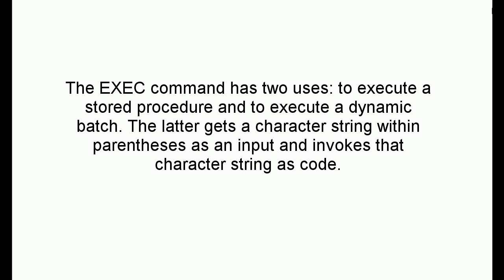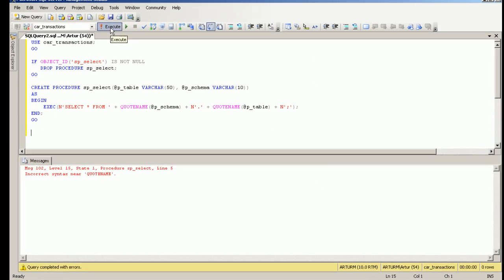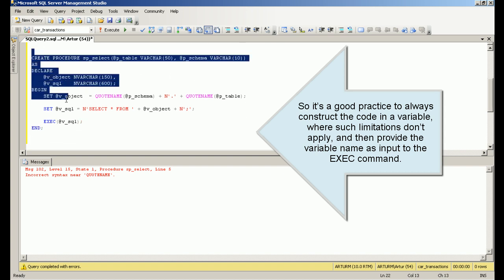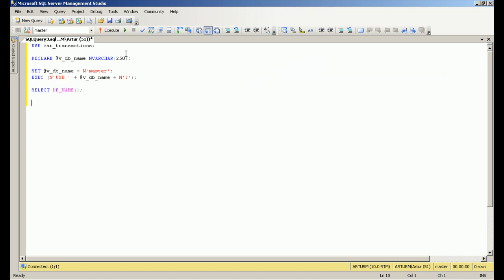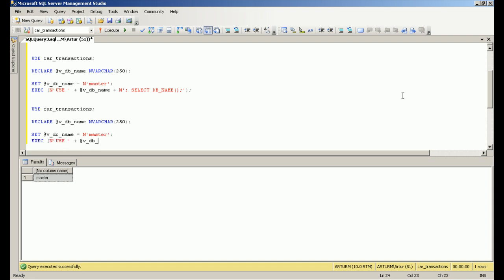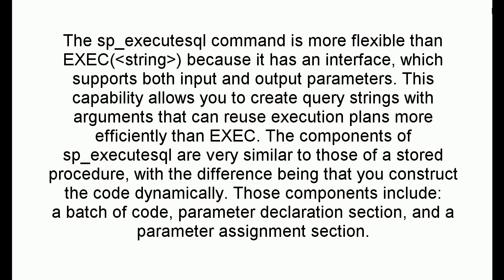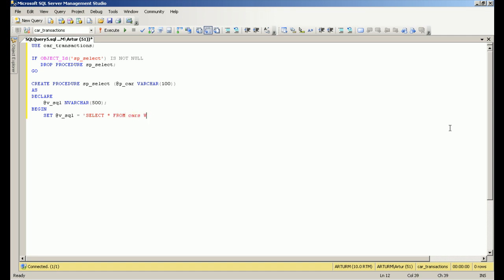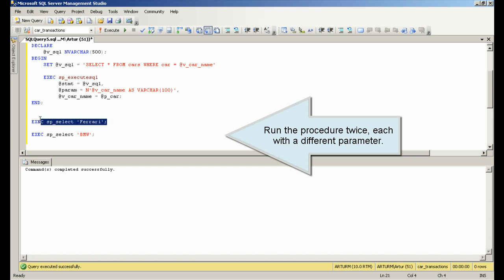T-SQL Tutorial. Dynamic SQL course: Exec and sp_executesql (Lesson 1)